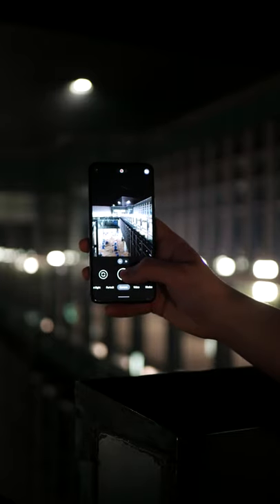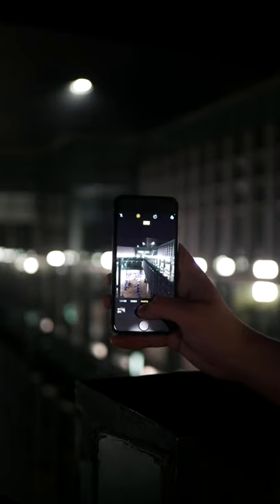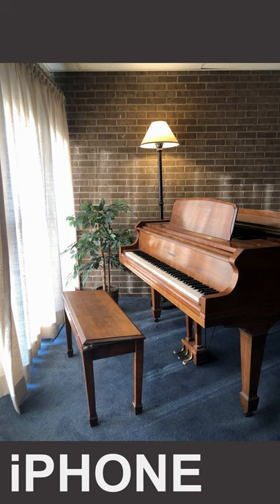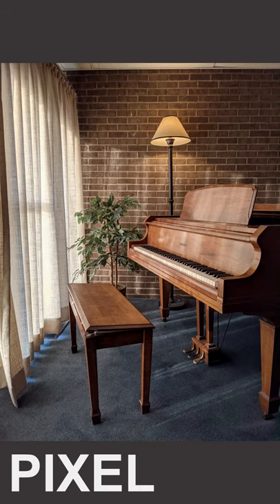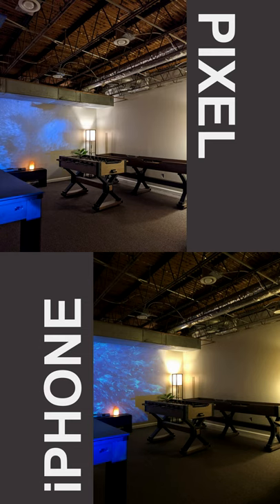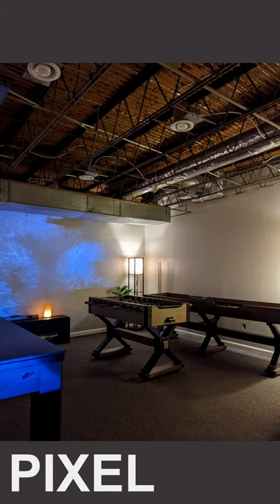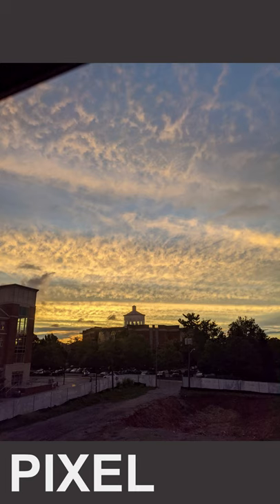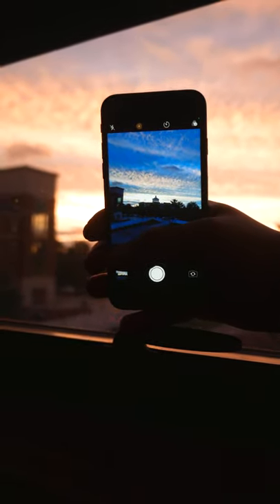New Pixel vs. Old iPhone Camera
In 60 seconds, here's some comparisons between the Pixel 4A and iPhone 8 camera quality. Is there a clear winner? Yes. But it's still interesting to see how much software has progressed, considering the actual camera hardware isn't too different.

[$180-$220] iPhone 8 on Amazon
The iPhone I bought